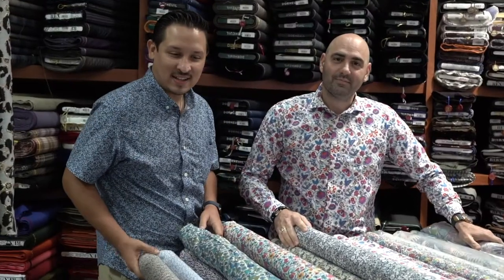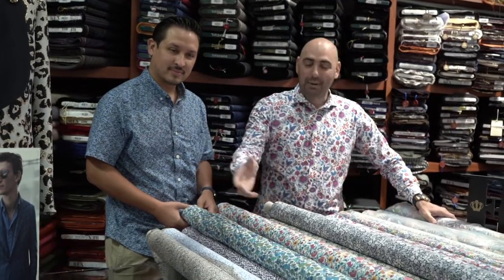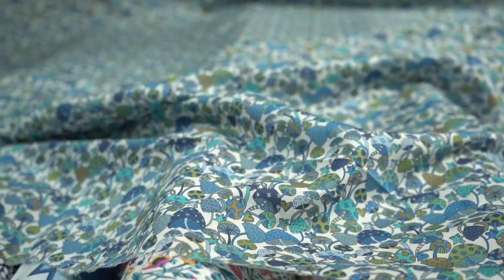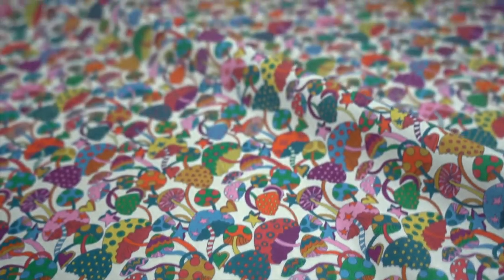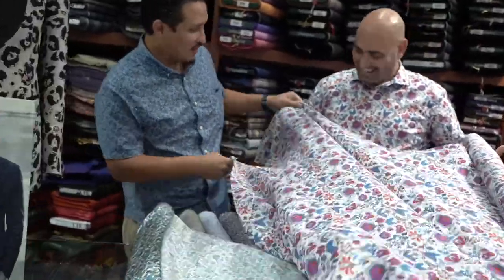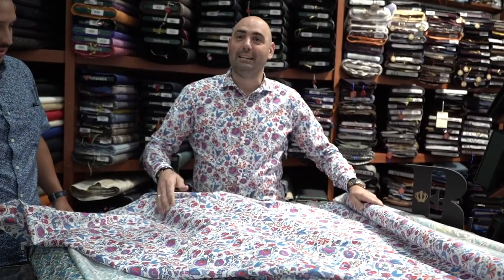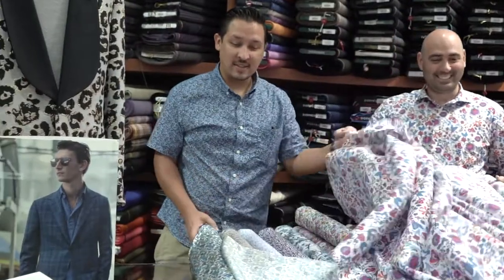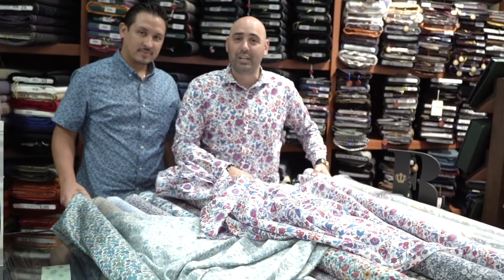Liberty of London Fabrics in Miami Florida | Check out these new patterns!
Browse Our Extensive Collection of Luxury Cotton Fabrics. Watch as we open a new shipment from Liberty of London fabrics.

Liberty of London fabrics Miami | Liberty of London Shirts Miami | Liberty fabrics | Liberty London Custom Shirt | Liberty Fabrics in Miami | Cotton Fabrics in Miami | Cotton Shirts in Miami | Custom made shirts in Miami